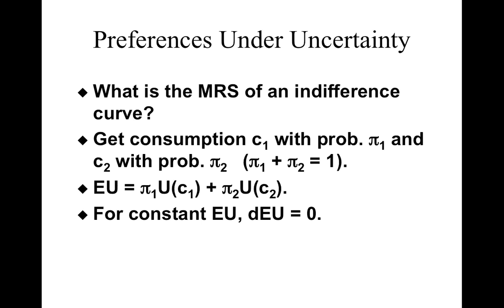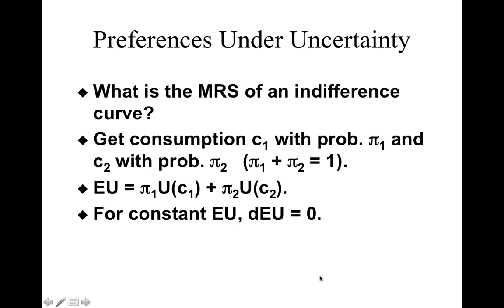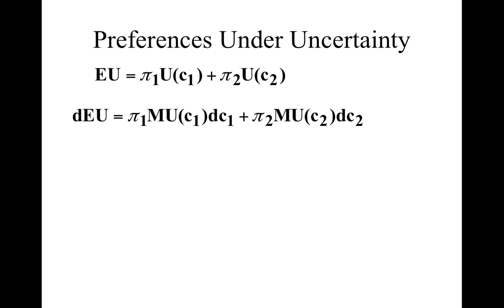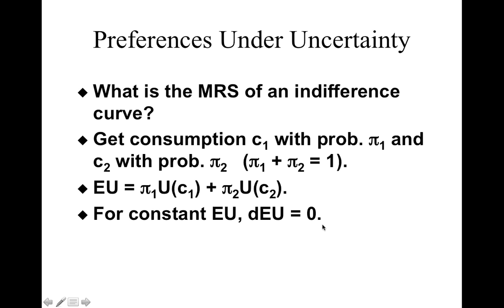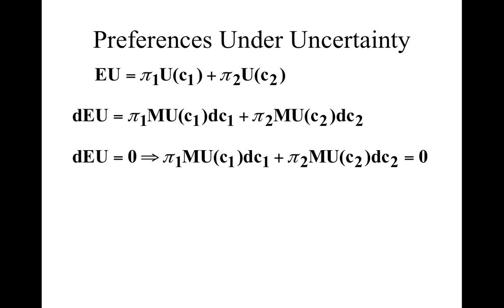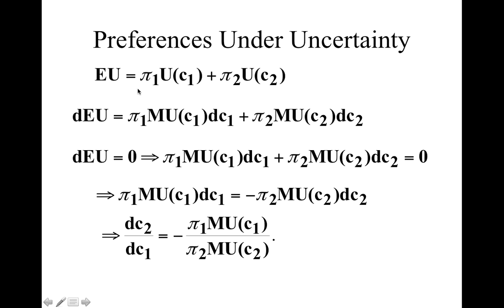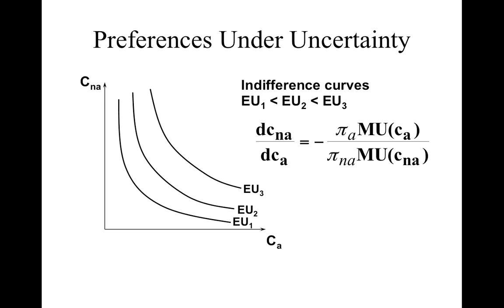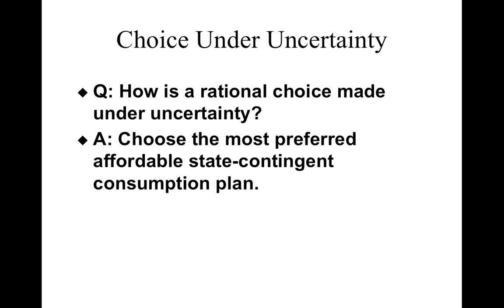Week 5 Lecture 2: Optimal Consumption Choice under Uncertainty